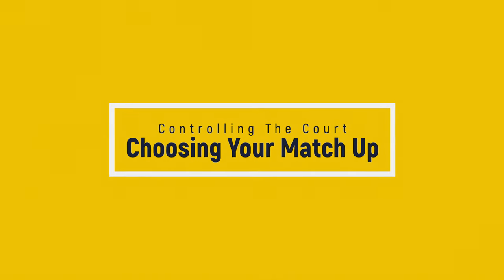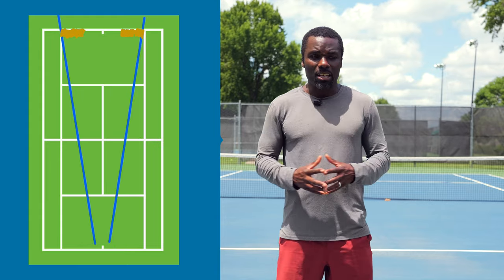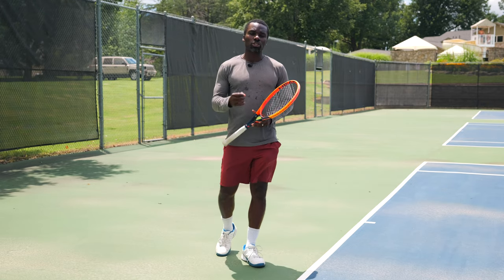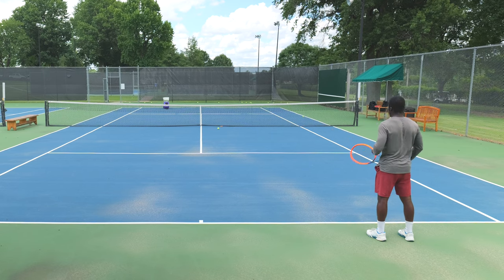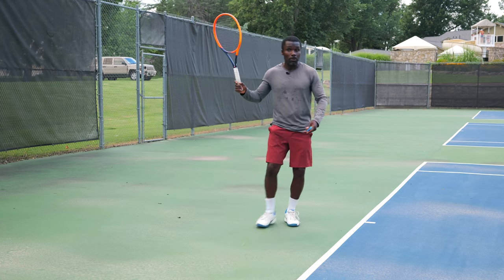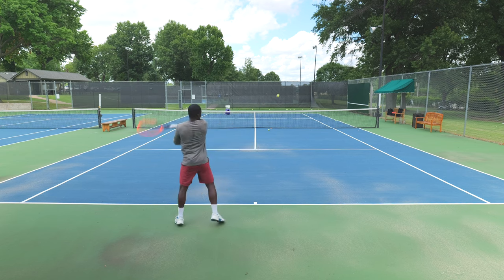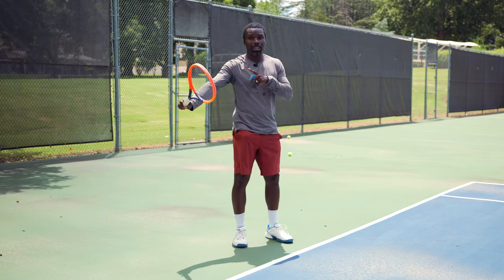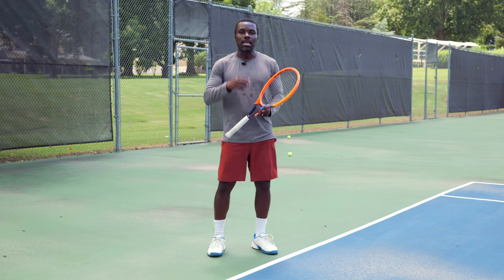Learn this simple strategy to win more points, games and matches!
In this video, you'll learn how to take control of the middle of the tennis court. This strategy will keep your opponent running and help you win more points, all without taking too much risk. Plus I've included the specific drills to help you execute these NEW patterns the next time you play.